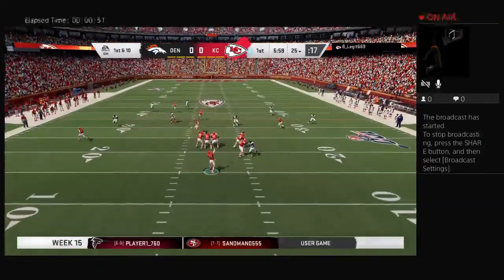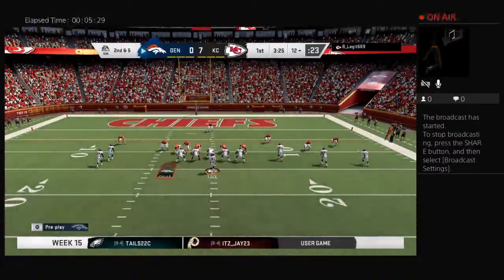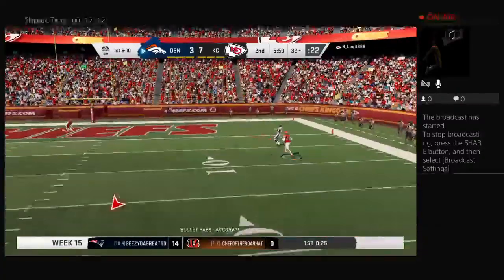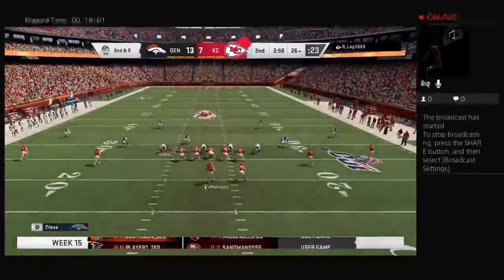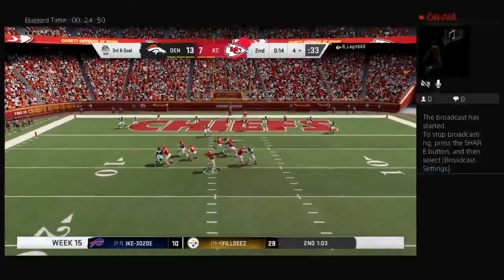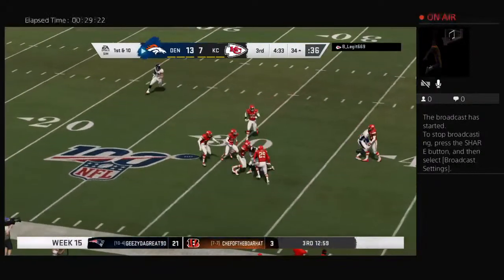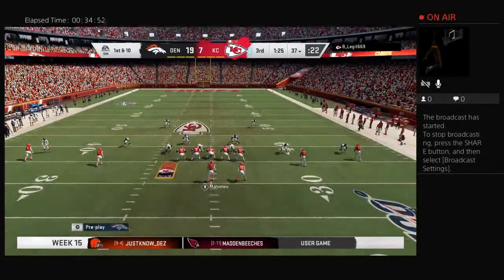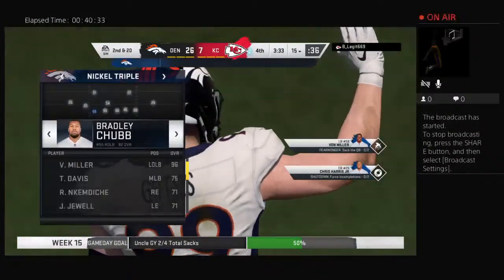Gywu's Broncos vs. Chiefs crew wk15 s1